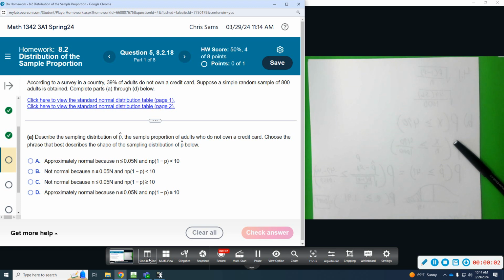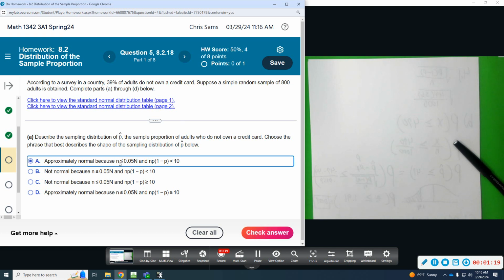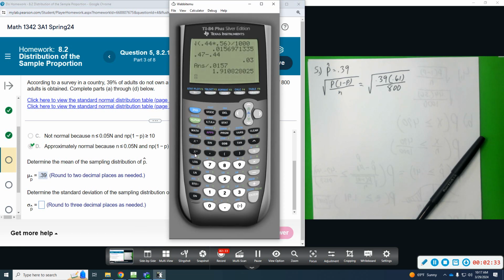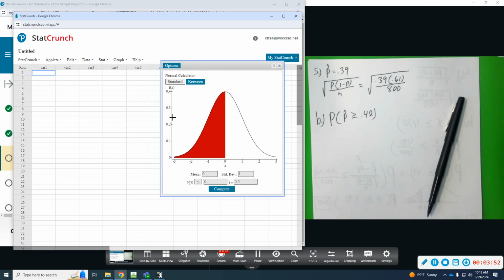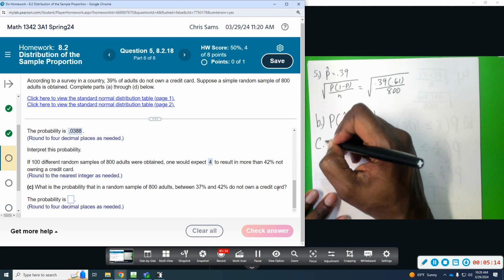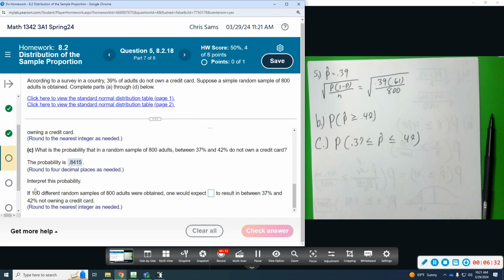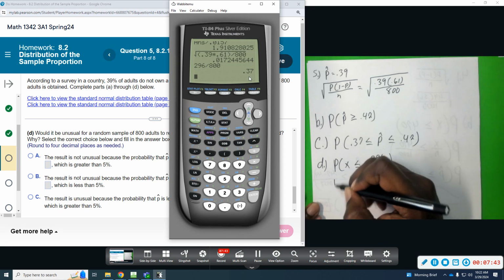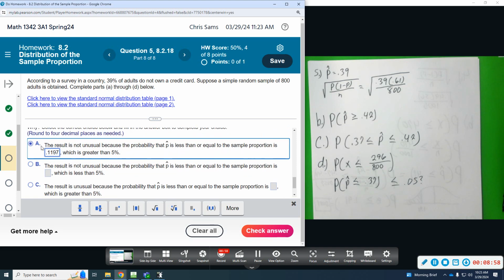LIT Stat 8 2 5